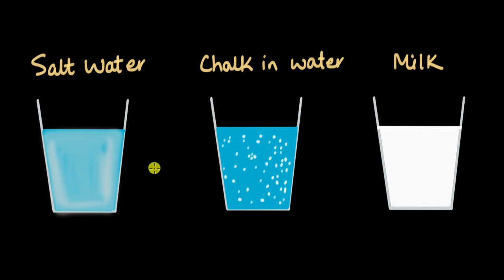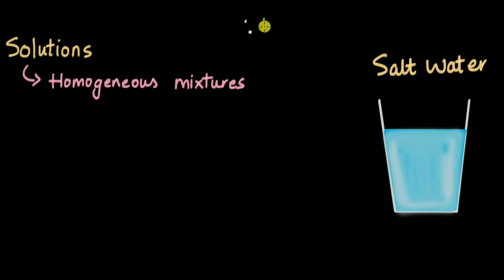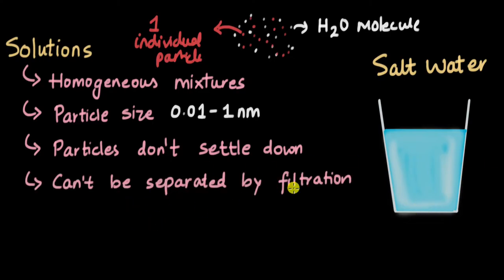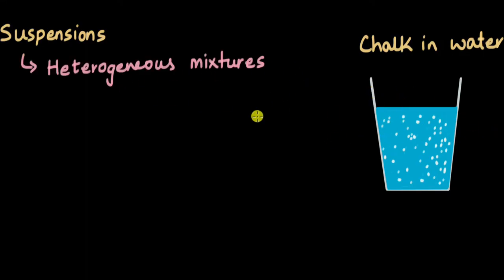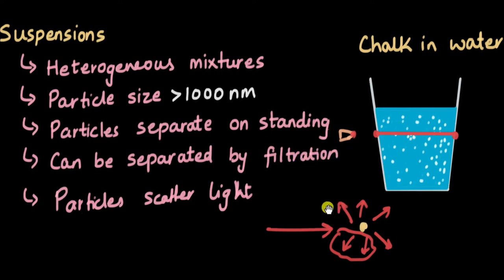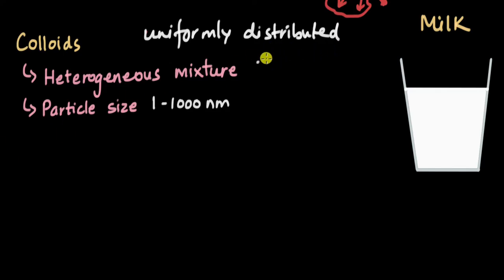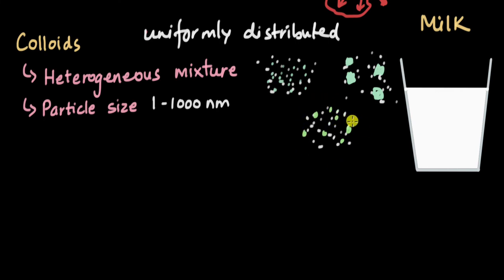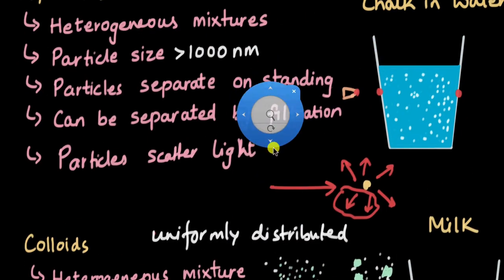Solution, Suspension and Colloid Is Matter around us pure Chemistry Khan Academy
What is the difference between salt water, chalk in water and milk? They're all mixtures but how are they different? Let's find out! Created by Khan Academy